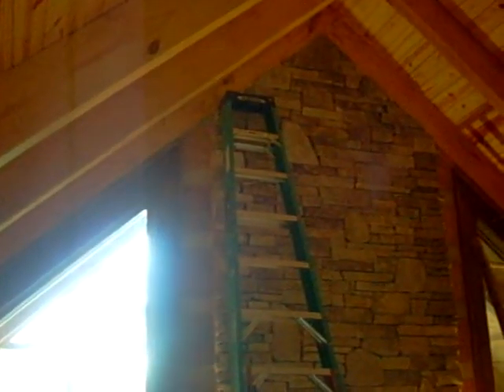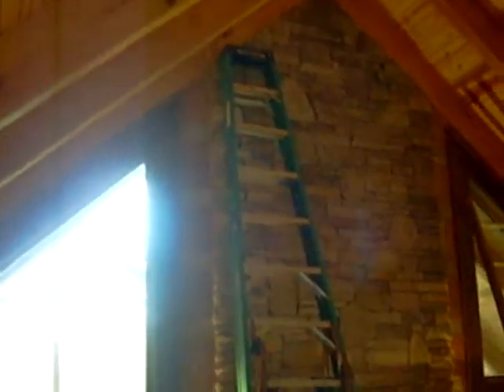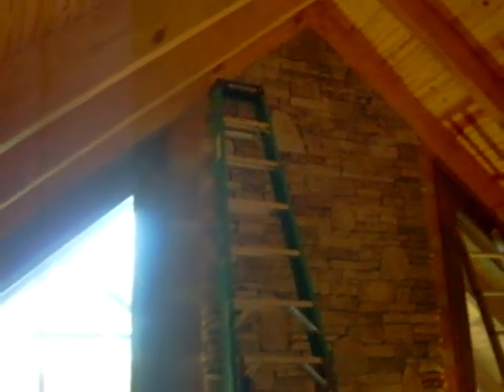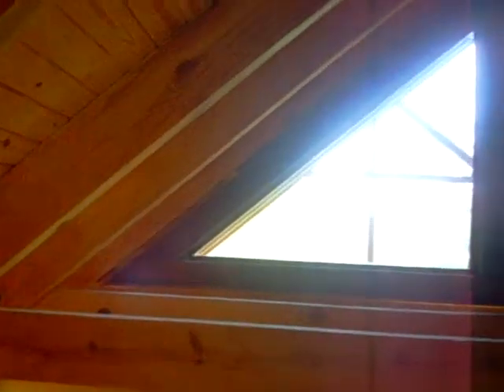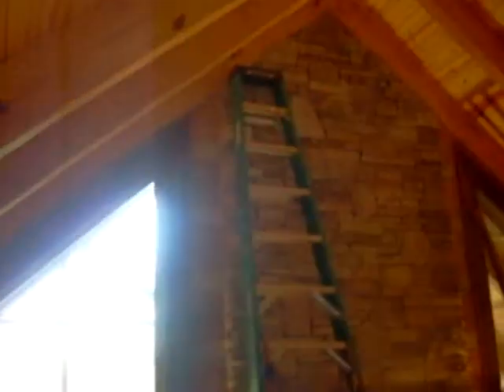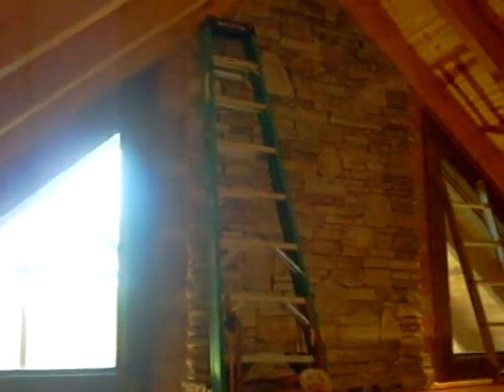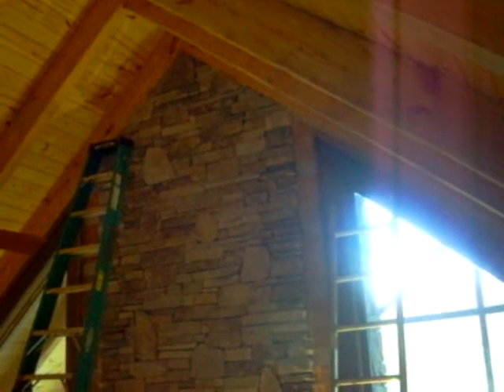Log Cabin Project 60